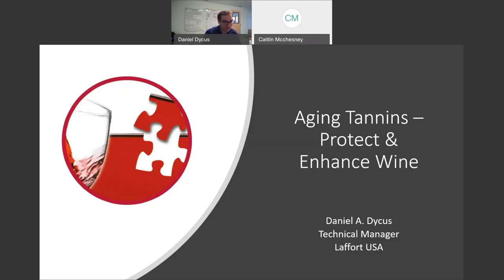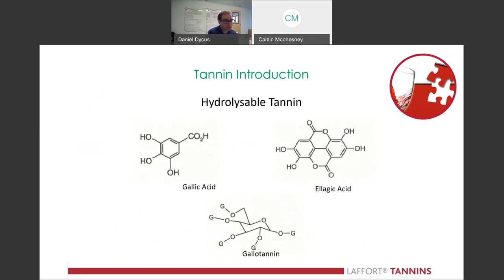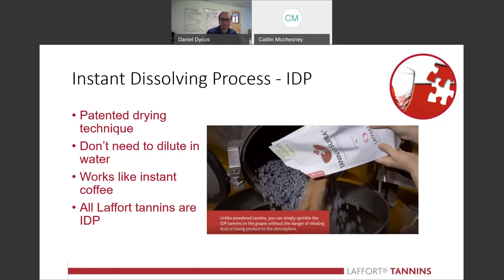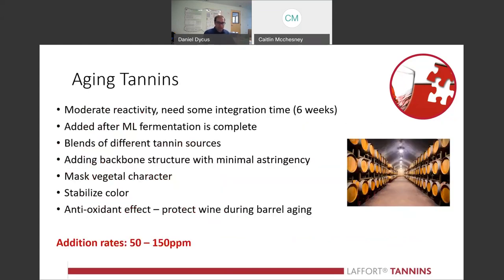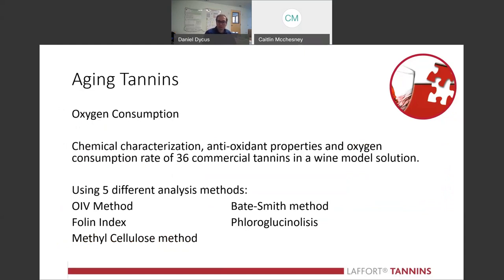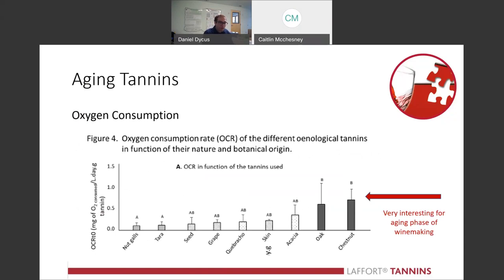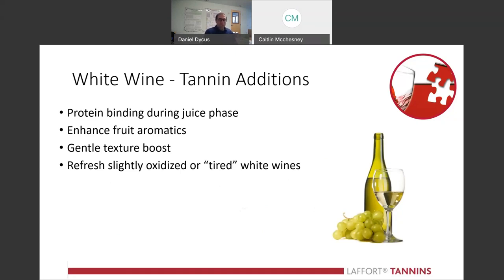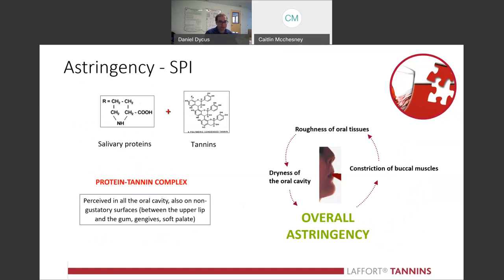Aging Tannins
Daniel Dycus, LAFFORT® USA Technical Manager, will present a discussion on aging tannins; what they are and when and why to use them. We will cover the different sources of aging tannins, the potential benefits to the wine, and how to conduct bench trials.